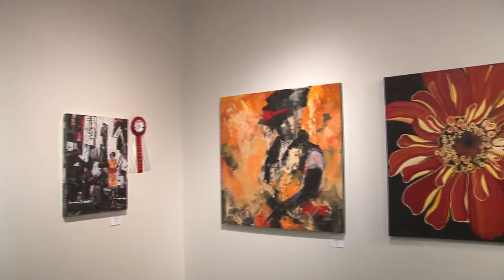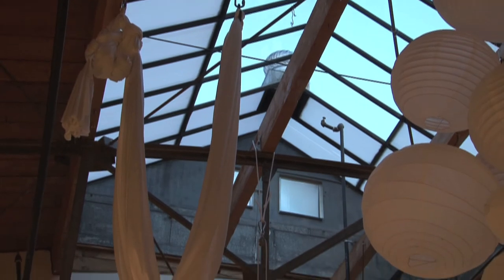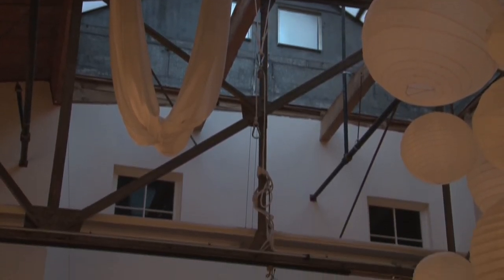910Arts - Art District on Santa Fe Gallery Showcase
Denver Open Media's Street Team visits 910Arts.